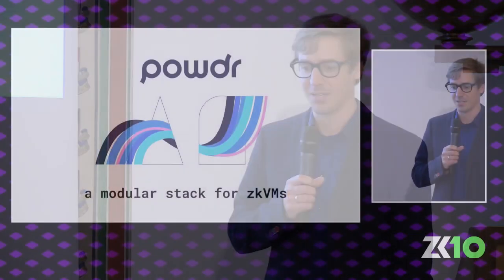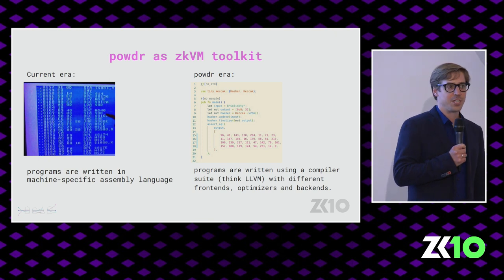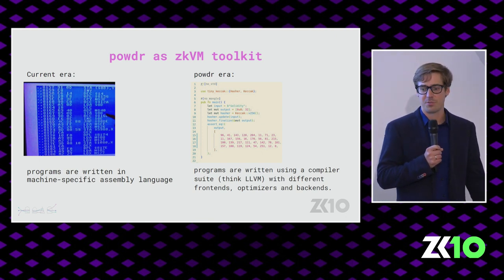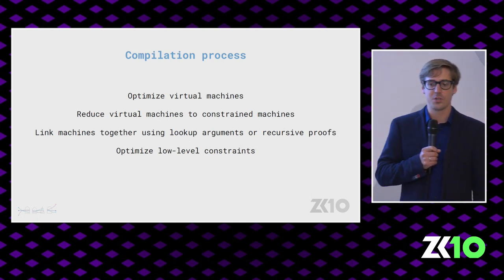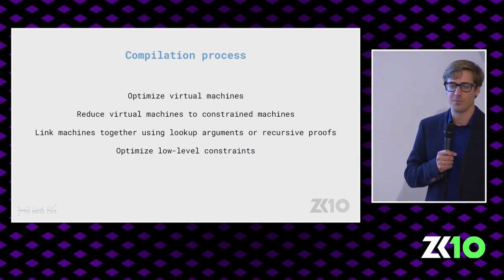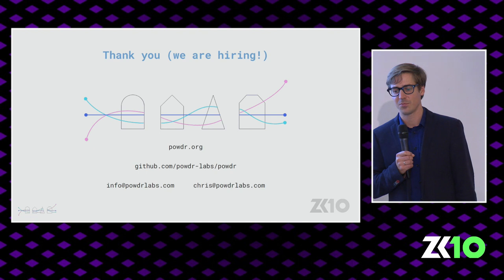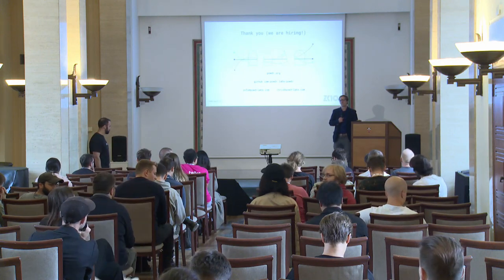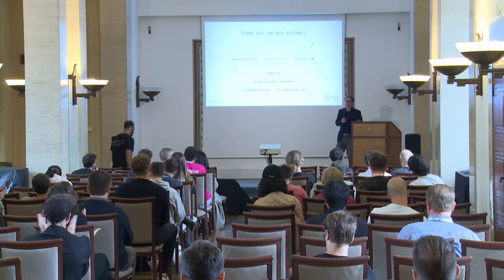ZK10: powdr: a modular stack for zkVMs - Christian Reitwiessner (powdr labs)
Title: powdr: a modular stack for zkVMs
Speaker: Christian Reitwiessner

We present powdr, an open source stack of languages which lets you write a zkVM in hours, not months.